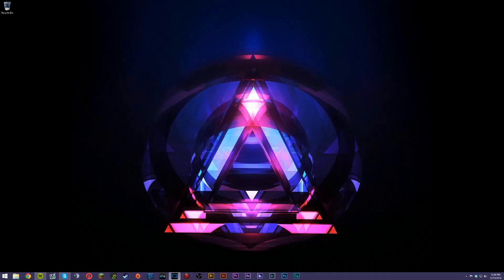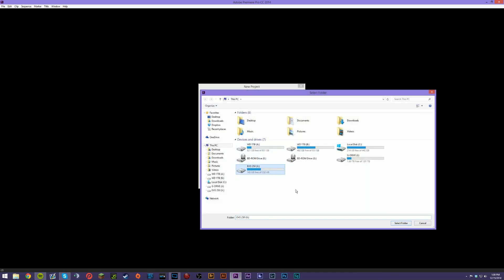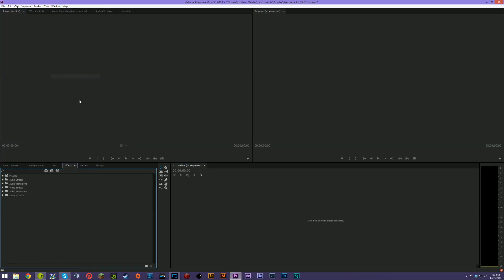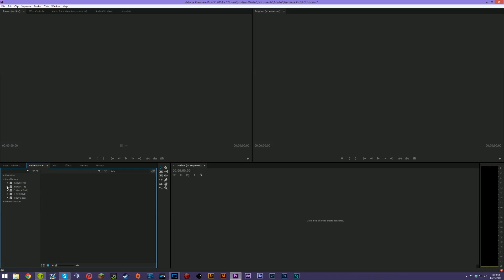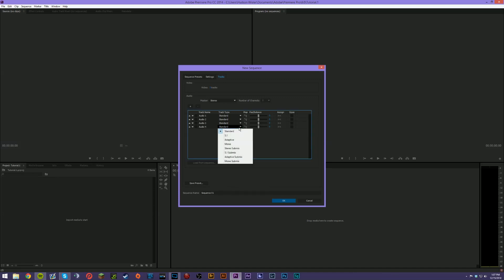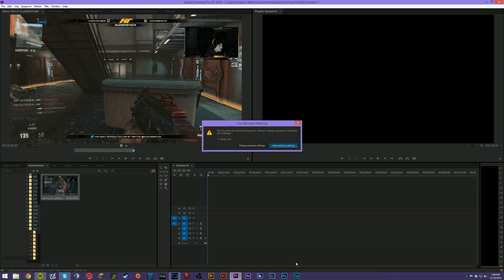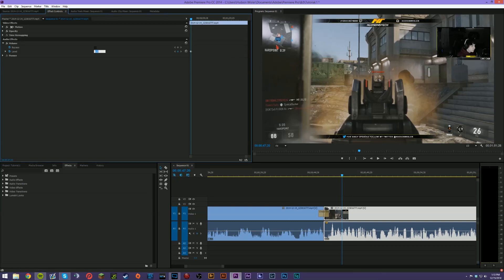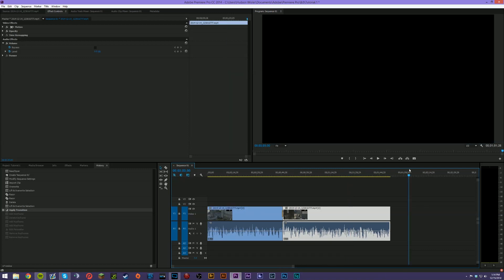Learning Premiere Pro CC 2014 - Ep.1 "Basics"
Today we dive into learning Adobe Premiere Pro CC 2014! Leave your suggestions in the comments! Enjoy!

Apply for a Curse Partnership!